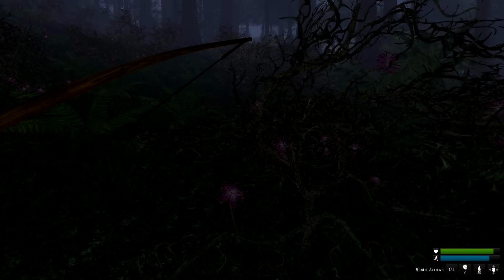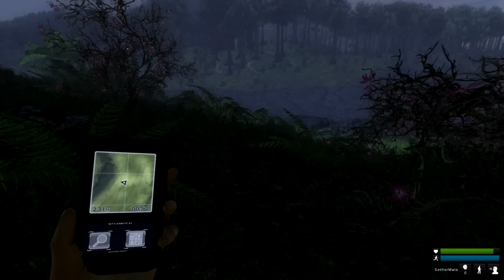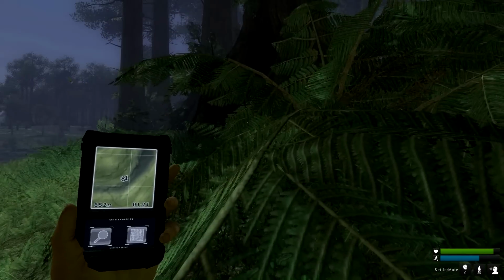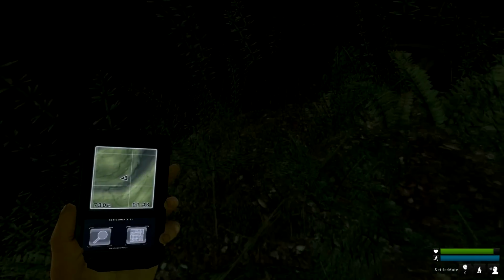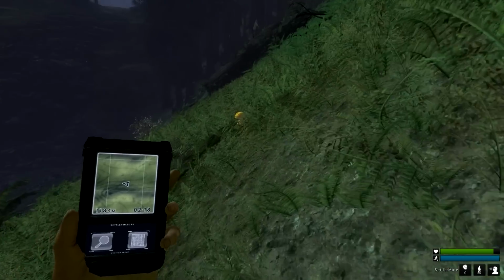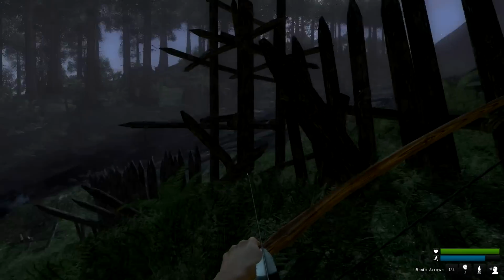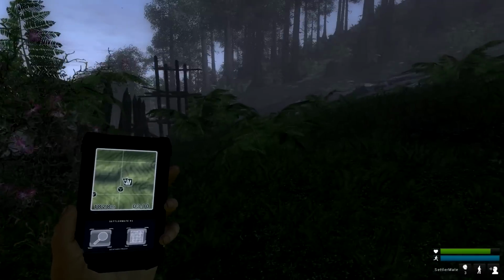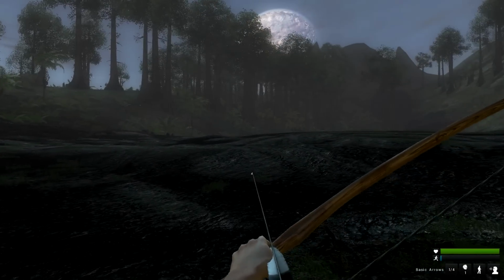theHunter: Primal Gameplay ➤ Starting Out vs Utahraptor - Can You Survive? [The Hunter Primal #1]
theHunter: Primal Gameplay ➤ Starting Out, Utahraptor, Weapons & More! Can You Survive? [The Hunter Primal #1]
Hunt - Explore - Survive . Step into a huge Jurassic world (24 km2 / 9.3 mi2) where the very environment will challenge your survival skills.
theHunter: Primal offers both singleplayer and multiplayer modes (up to 16 players), and you can make each game session private. For a real challenge join or create a PvP session, but for players that want to focus on cooperation you can turn PvP off.